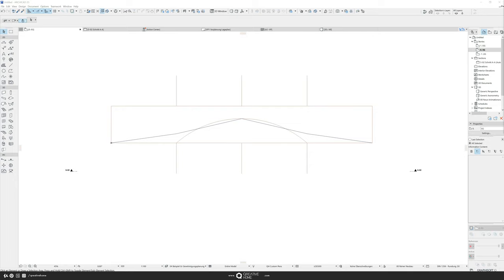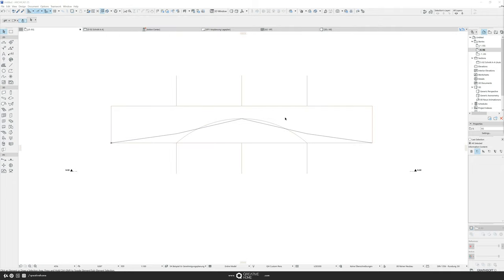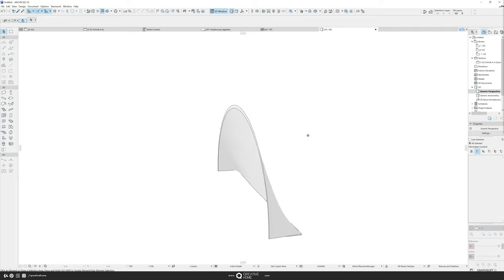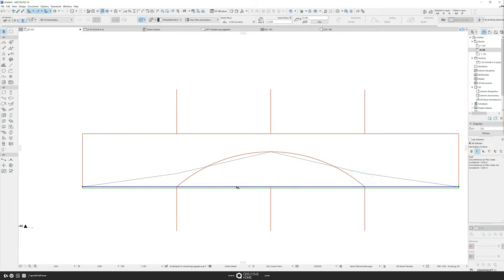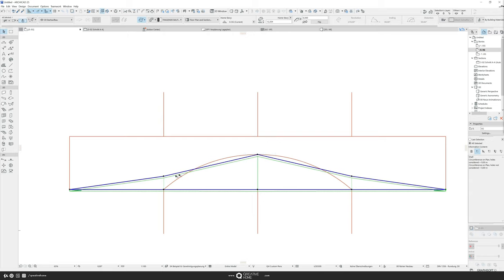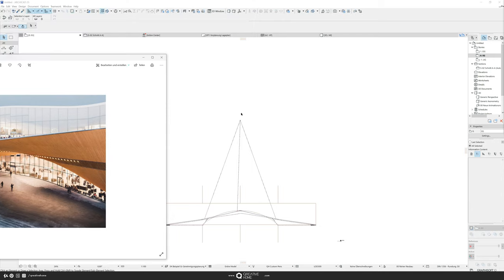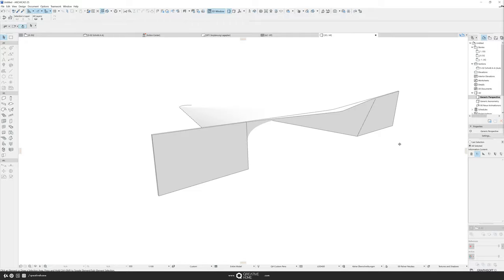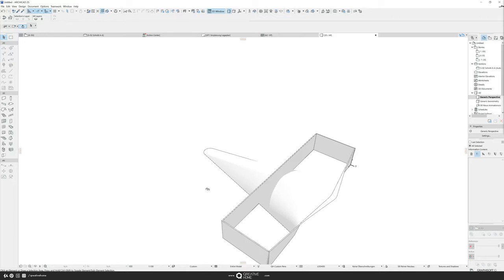Rebuild - Oodi Central Library Pt.1 | Archicad Modelling